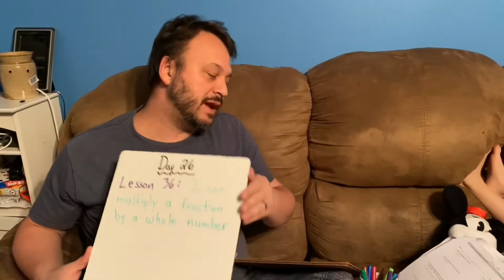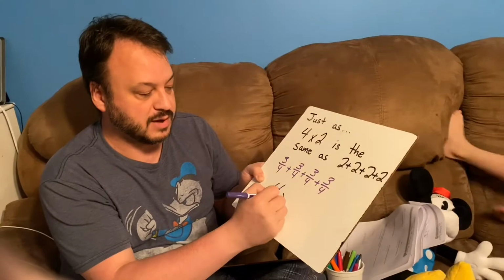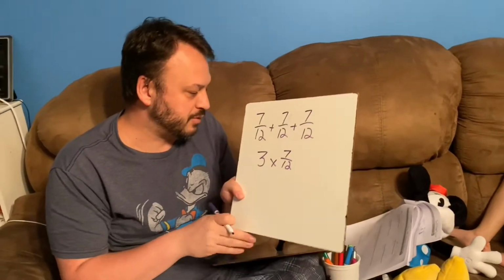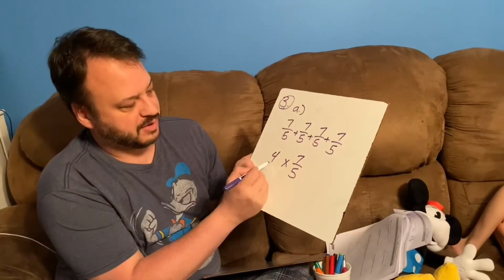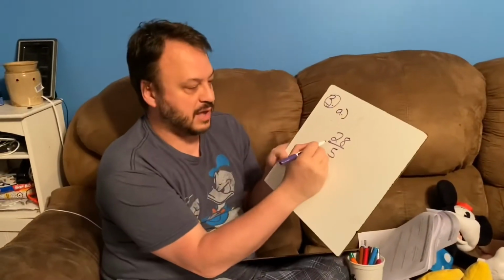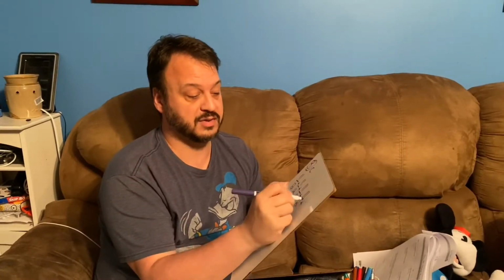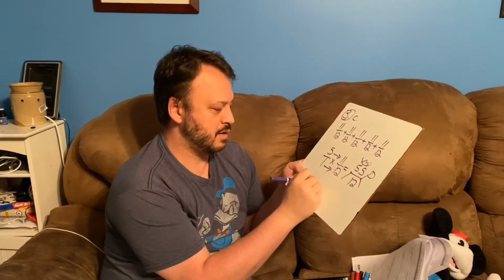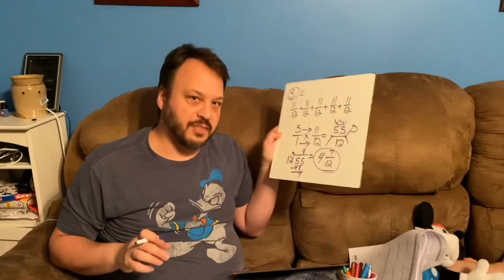NTI Day 26 Math Lesson 36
Here is my short and sweet explanation for working Lesson 36. Please follow the directions that I give you, as it will make things so much easier. Leave any comments down in the comments section, and I’ll get back with you!